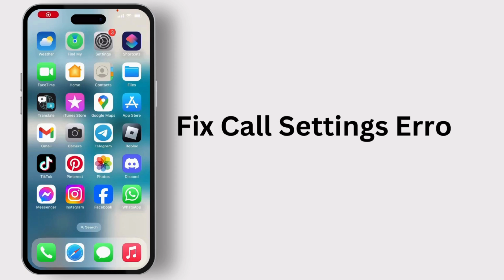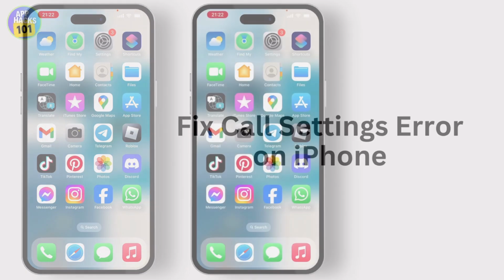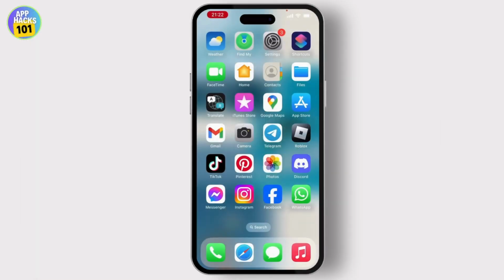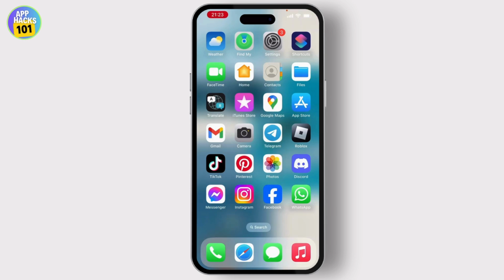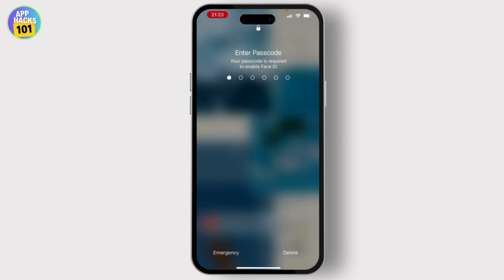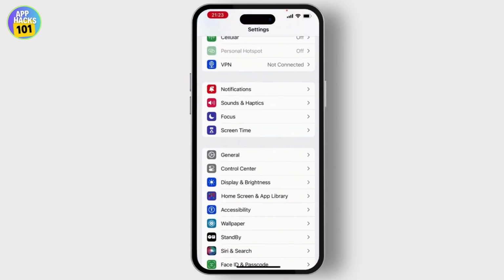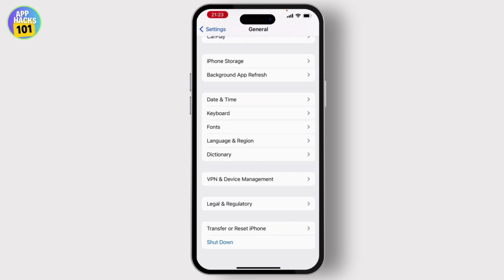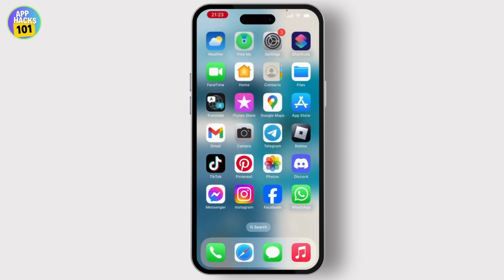How to Fix Call Settings Error on iPhone, Network or Sim Card Error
In this video, you'll learn how to fix call settings errors on your iPhone, including issues related to network or SIM card errors. We’ll guide you through troubleshooting steps to resolve problems such as call barring and network issues that may be affecting your call settings.

You will discover how to address common issues like call forwarding errors, network problems, and SIM card errors that might prevent you from making or receiving calls.

Timestamps:
0:00 Introduction
0:12 Step 1: Checking Network and SIM Card
0:29 Step 2: Fixing Call Barring Issues
0:49 Step 3: Resolving Call Forwarding Errors